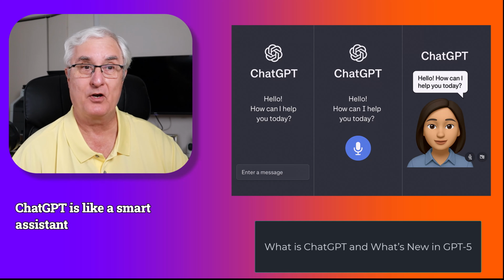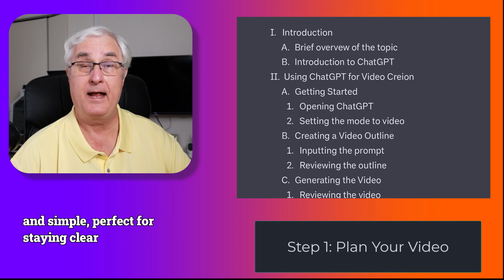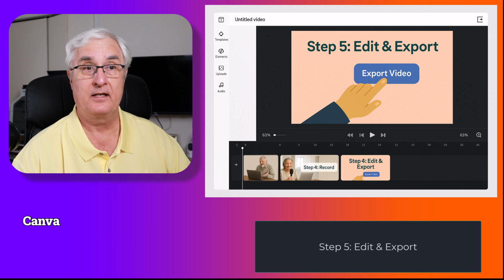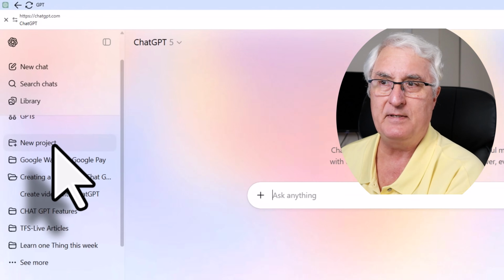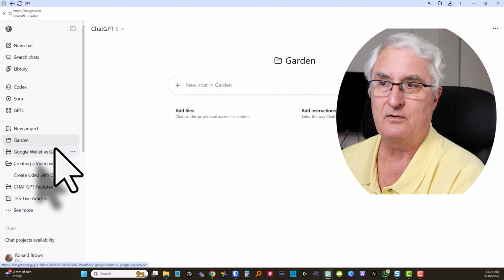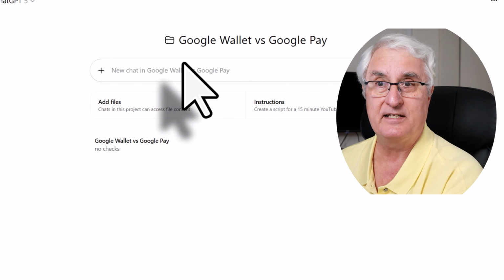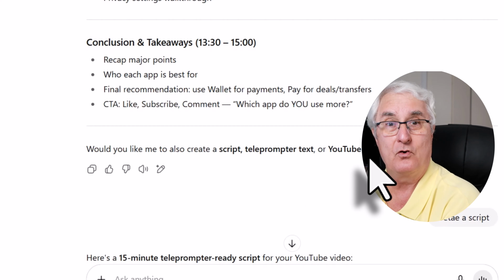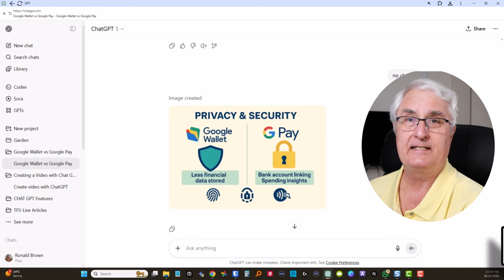Make Videos Faster with Chat GPT - Beginner’s Guide for 2025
by Ron Brown
Stop the CONFUSION with Google Pay and Google Wallet

Learn how to plan, script, create images, and edit videos faster using **ChatGPT** — perfect for beginners and seniors! In this step-by-step tutorial, Ron Brown from *Tech for Senior* shows how to go from idea to finished video using ChatGPT’s latest features:

✅ **Voice Chat & Screen Sharing** – collaborate with ChatGPT in real time
✅ **Video & Voice Conversation Mode** – instant spoken responses
✅ **Photo Enhancement** – brighten, sharpen, and remove backgrounds
✅ **Step-by-Step Guides** – easy instructions for any task
✅ **Projects Feature** (Pro) – save prompts, outlines, and research in one place

You’ll discover how to:

* Generate a clear video outline and narration script
* Create AI-generated images or improve your own photos
* Edit with free tools like Canva, Clipchamp, or iMovie
* Use SEO-friendly titles, descriptions, and tags for YouTube
* Share your finished video across platforms

Whether you’re a **first-time creator** or looking to speed up your workflow, this guide will help you **make professional-looking videos without expensive equipment**.

📌 **Chapters:**
0:00 Intro – Make videos with ChatGPT
1:00 New ChatGPT features for creators
2:00 Writing scripts and generating images
3:20 Editing with free tools
5:06 Using ChatGPT Projects (Pro)
7:18 SEO-optimized video planning
9:50 AI-generated visuals in your project
10:17 Final tips & encouragement